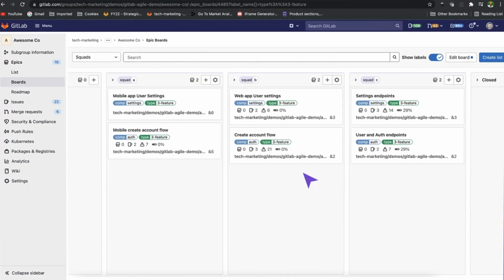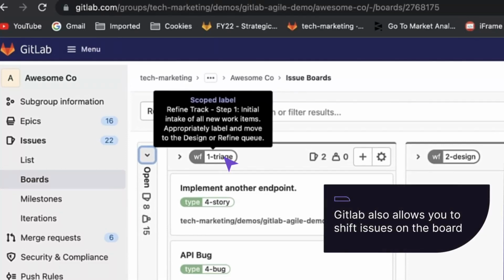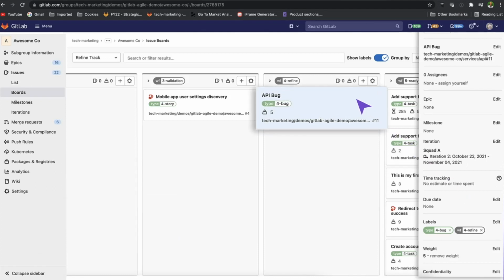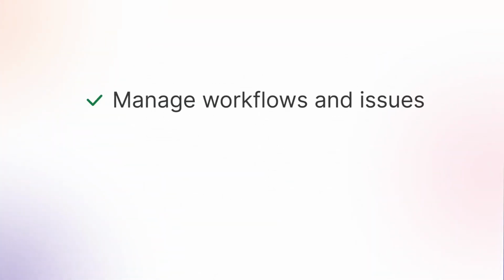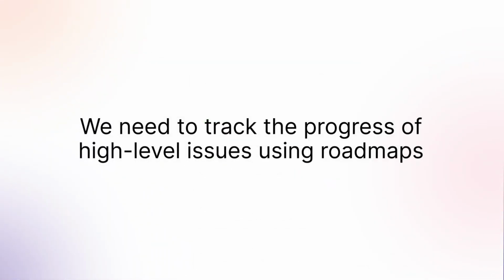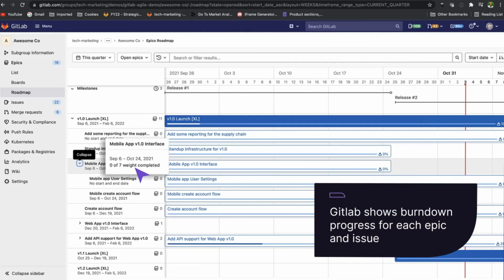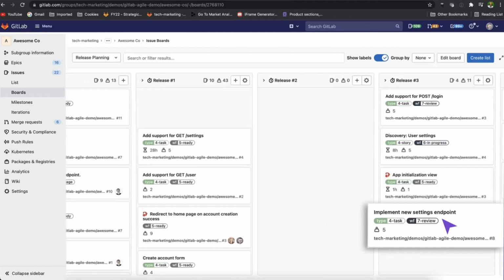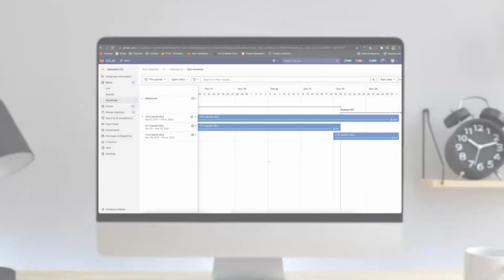Portfolio Planning - Portfolio Management (deprecated) (HD)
Plan your work by creating requirements, issues, and epics. Schedule work with milestones and track your team’s time. Learn how to save time with quick actions, see how GitLab renders Markdown text, and learn how to use Git to interact with GitLab.